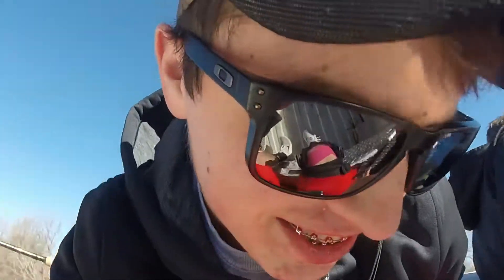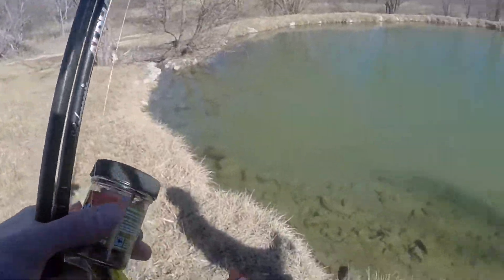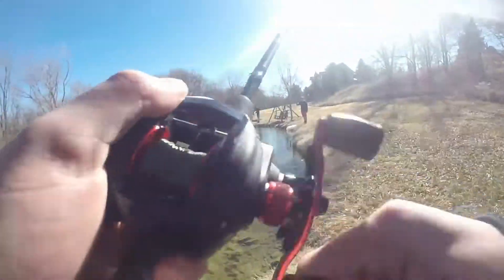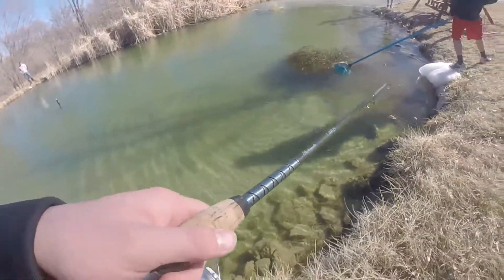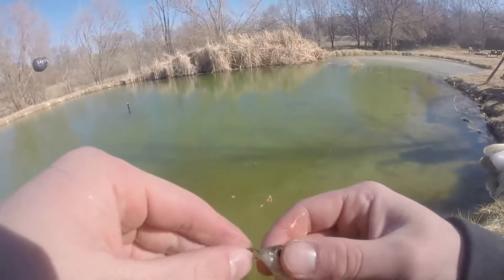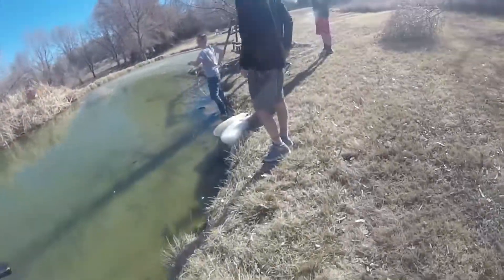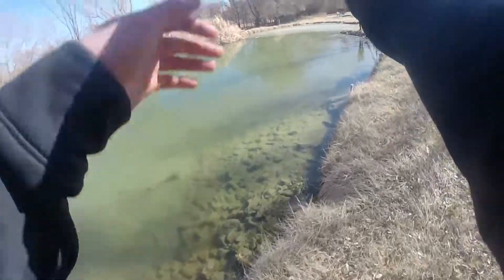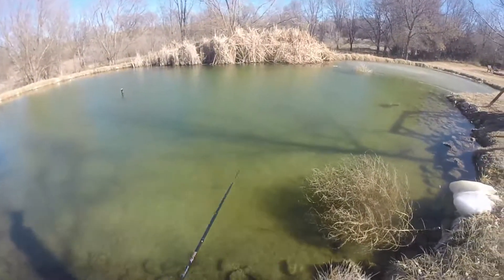Bluegill fishing in super clear water!